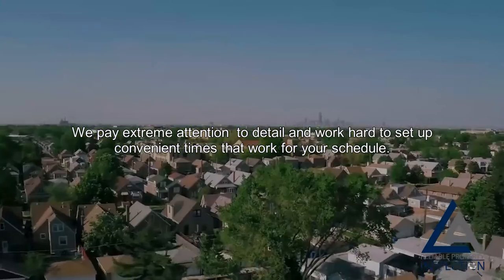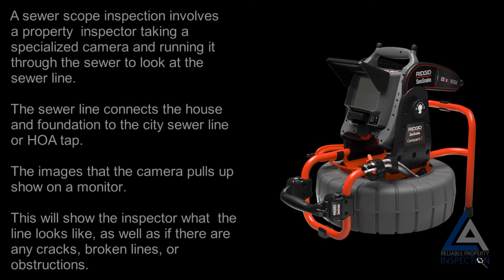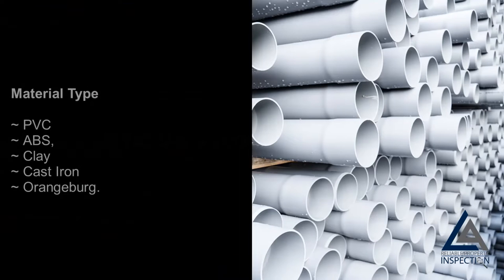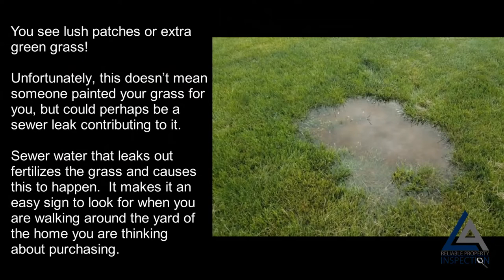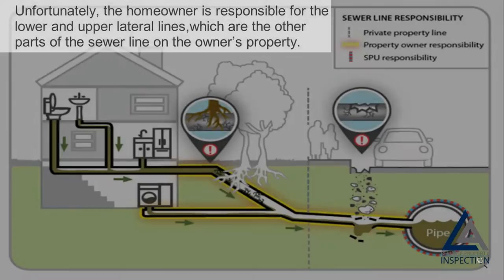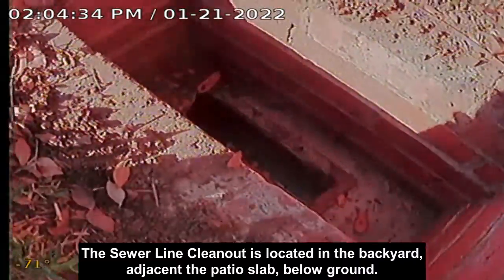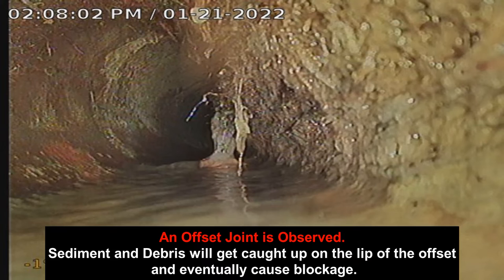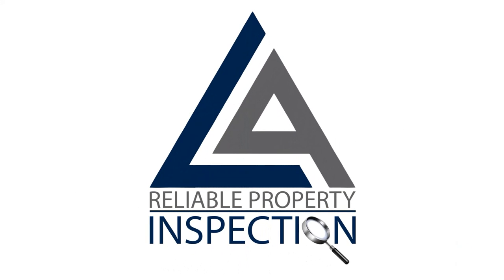Sewer Line Inspection for 812 S Howard St, Corona, CA 92879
SUMMARY OF RESULTS:

ROOT GROWTH PENETRATION - Significant Root Growth and Penetration observed in multiple locations throughout the Sanitary Sewer Lateral.
As the vegetation in your yard sends out roots to gather nutrients, these roots may encounter your sewer line. While sewer pipes may seem hardy and impenetrable, they are susceptible to persistent roots, particularly if your sewer line is older or made from less durable materials than modern sewer pipes. Clay tile and Orangeburg sewer pipes are the most susceptible pipe materials to tree root damage, but even concrete and PVC pipes can sustain damage under certain circumstances. Once the roots break into your sewer line, they cause two problems to ensue. First, the damaged portion of pipe allows sewage to leak out into your yard, causing issues such as standing water, spongy grass, and an unpleasant smell. Second, the tree roots can continue to grow up into the pipe as they absorb water, causing a partial or complete blockage of your sewer line that affects drainage inside your home and may even lead to a sewage backup. Thus, sewer line repair to address tree root invasion typically involves two steps: removing the roots via chemical or mechanical means, then repairing or replacing the section of damaged sewer pipe.

OFFSET JOINT(S) /MISALIGNED PIPE -Moderate Offset / Misaligned joint was observed. No significant sediment or debris build up was present at time of inspection.
The most common problem caused by offset joints is the bottlenecks they can create. This means that anything flowing through your pipes will get caught up on the lip of the offset, and eventually cause a bigger clog. With the presence of lips in your sewer pipes, there is also potential to catch a snake blade. This can cause it to get stuck, which creates further complications with trying to clear the line. Another common sewer repair issue is the root factor. With gaps and offset joints in your sewer line, that leaves openings for roots to get through. Especially if the roots are the cause for your offset, that means that they were pushing your pipes apart to make room to grow. Roots will chase the fertilizer (sewage) into your pipes and use them as nutrients to grow. If you continue to let them grow they will, and eventually will reach a point where they cannot be cut out by traditional methods. Something else to keep in mind: as long as there is a gap or hole in your pipe, there is sewage exiting the pipe. This sewage is not only leaking into the ground, but it is also taking soil along with it. As the water in the pipe picks up dirt, it washes it away, which can create sinkholes.

BLOCKAGE - Significant blockage was observed where roots have penetrated the Sanitary Sewer Lateral.
Throughout your home, you have drain lines carrying wastewater away from sinks, toilets, tubs and more, all of these lines lead to the main sewer line. This huge pipe sends all the waste from your home right to your sewer or septic system. When it gets clogged, drains all over your home are unable to work, and you could even end up with water backing up out of your fixtures, leaky pipes and other problems. If you find yourself with a main sewer line clog, there's not really any do-it-yourself way of fixing it. These drain lines are often buried deep under the ground far away from your home. You typically need special equipment and professional know-how to handle them.

CORROSION &amp; SCALING -Significant Corrosion and Scaling throughout the Sanitary Sewer Lateral.

In residential use, cast iron pipes should last 50 to 75 years. Some factors can speed up deterioration, but the typical cast-iron sewers should reach this age before replacement. Cast iron pipe is the most common type of piping that needs descaling, but it can also happen with other materials like copper or concrete pipes. It’s possible to remove the corrosion deposits within a cast-iron drainpipe. There are several different ways to descale pipes, including hydro jetting, chemical descaling, and electronic descaling. Specialized descaling equipment can scrape the corrosion off the pipe’s inner walls, so it can be flushed down the sewer.